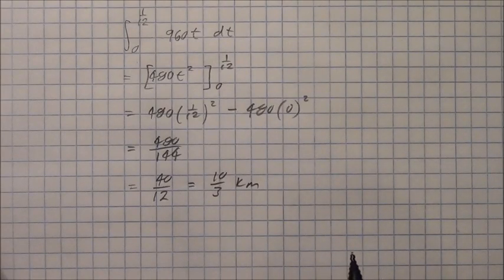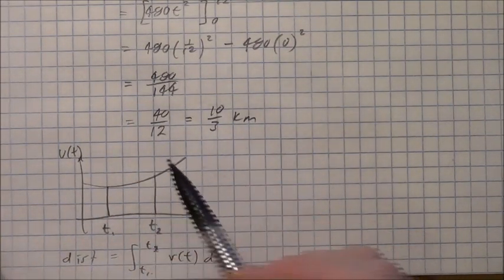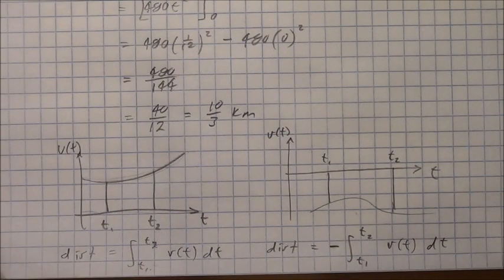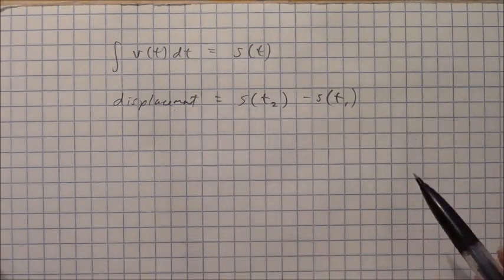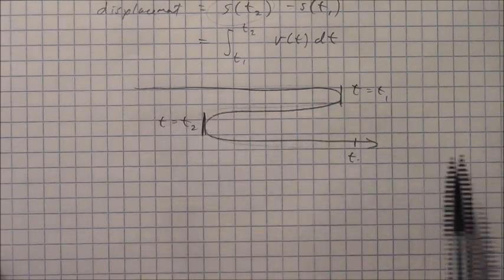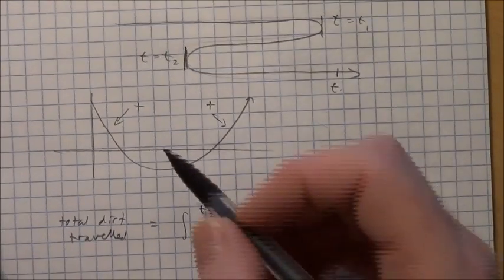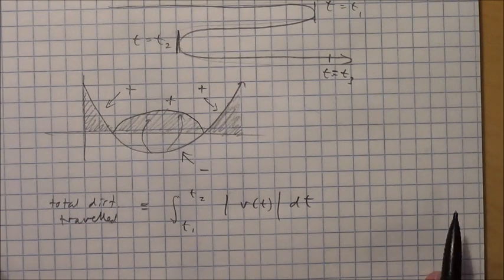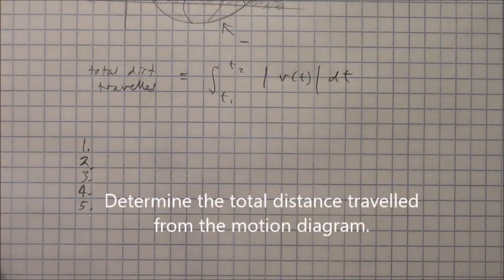Lesson 19C part 2 IB SL Mathematics